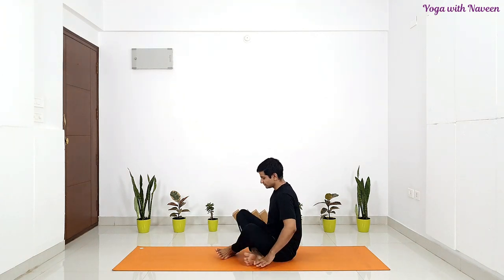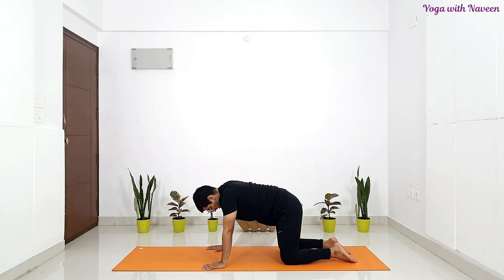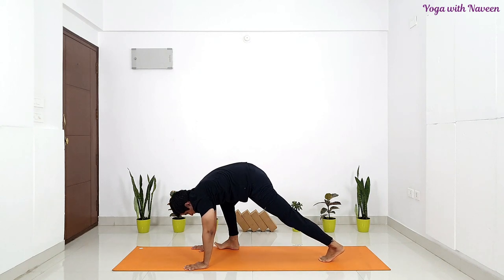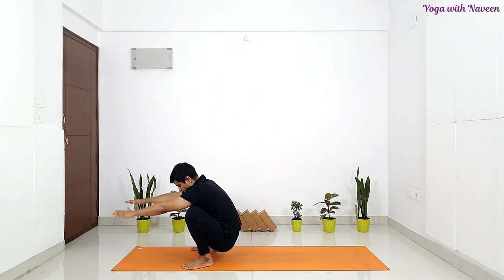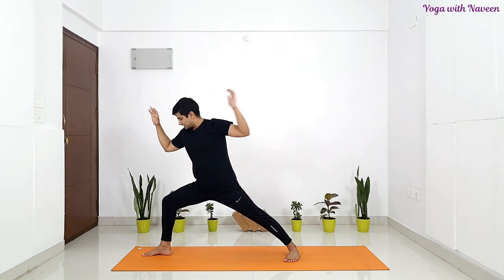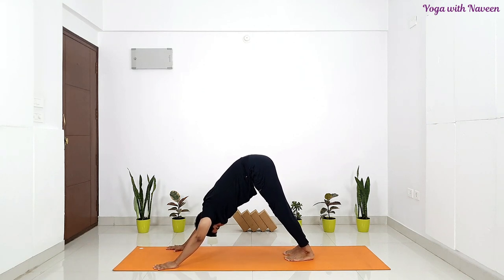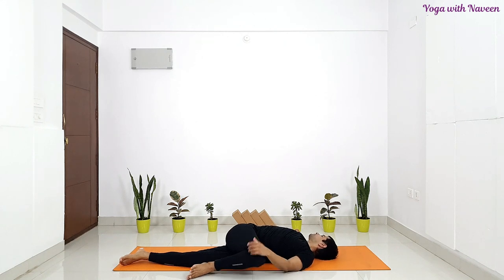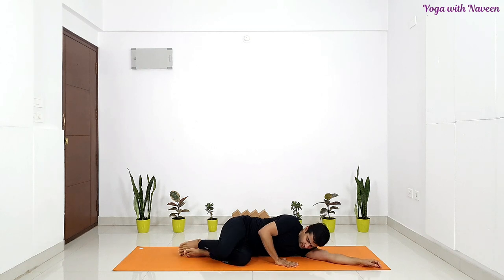30 Min Power Yoga Flow | Intense Yoga | Intermediate Yoga for Weight Loss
Looking for an intense yoga practice which can help you lose weight, burn fat and leave you with high energy?

Well, your search is over now.

Watch my new video
30 Min Power Yoga Flow | Intense Yoga | Intermediate Yoga for Weight Loss

Practice this for 5-6 times a week and you will see your body changing just within a few weeks.

I am working on many beginners and intermediate yoga videos which I will be publishing weekly.

Naveen Sharma